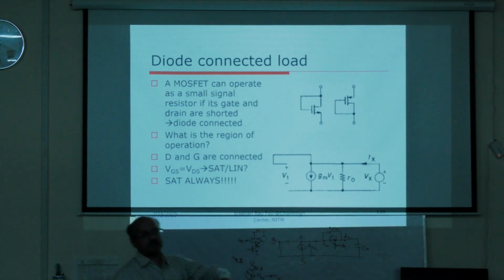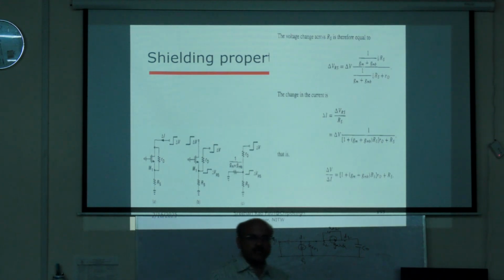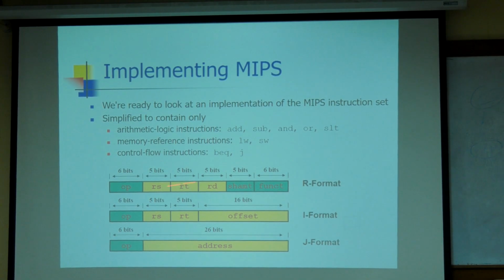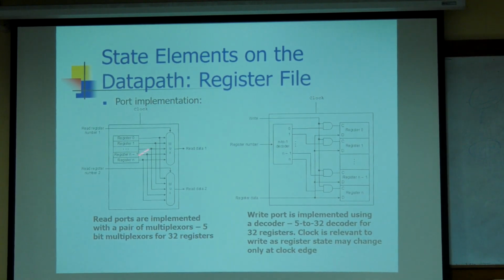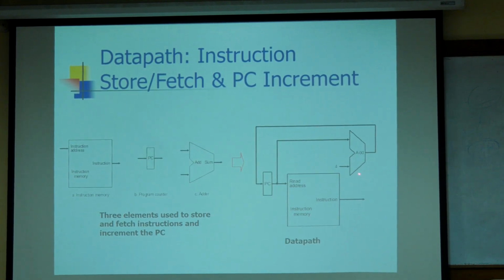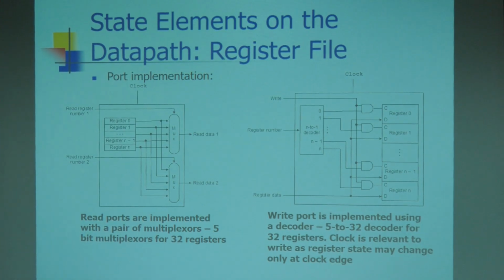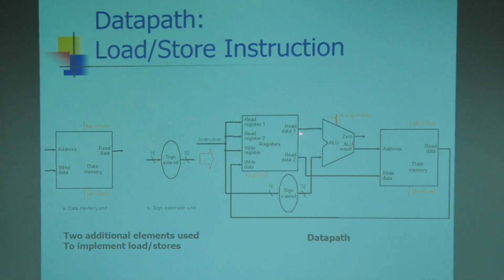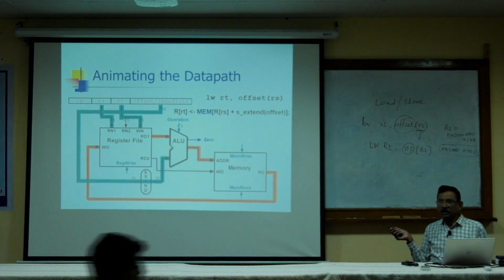L43 Design of 32bit Risc processor